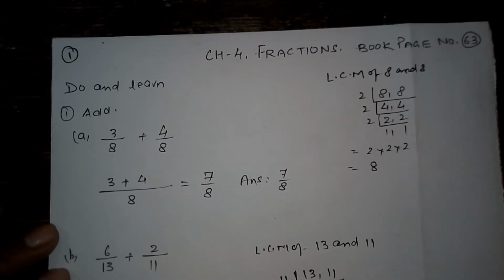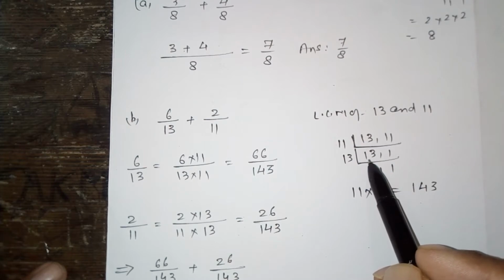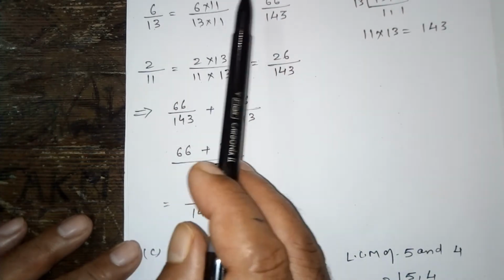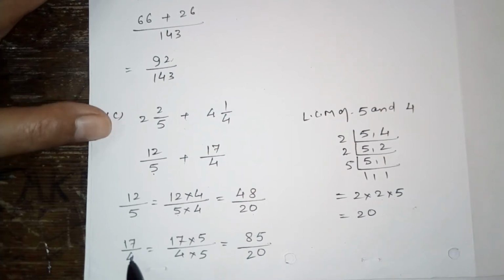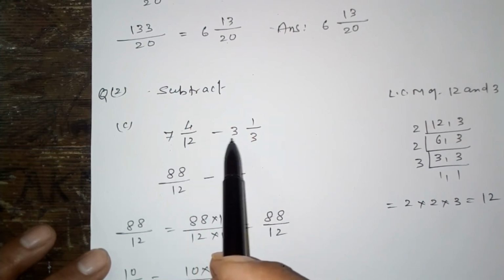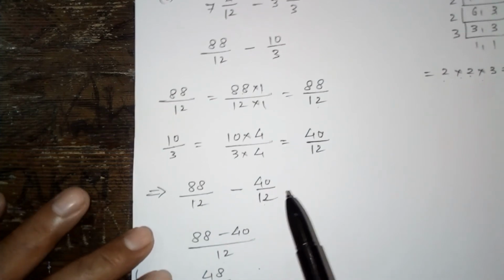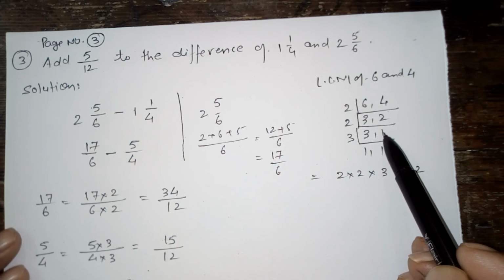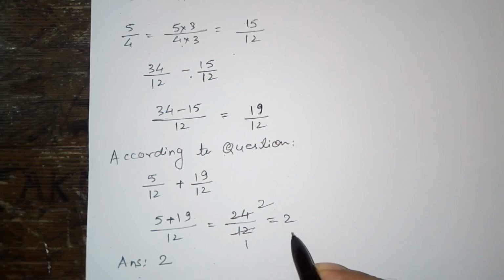CLASS -5th, MATHS, CH-4, FRACTIONS,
SOLUTIONS OF PAGE NO. 63 ,        PREPARED BY DINESH MATHS